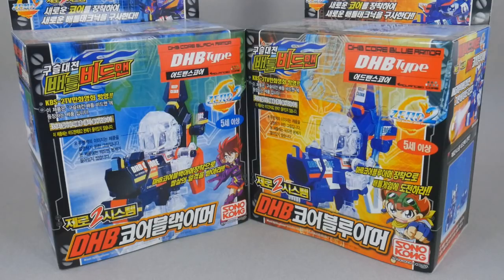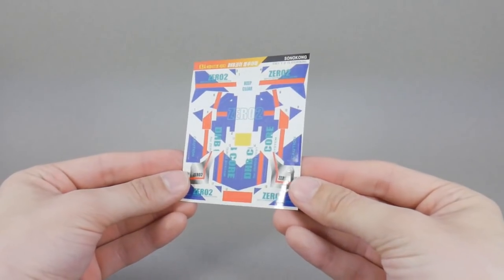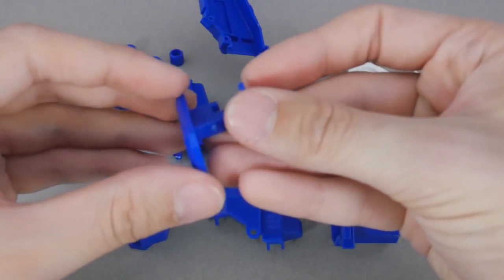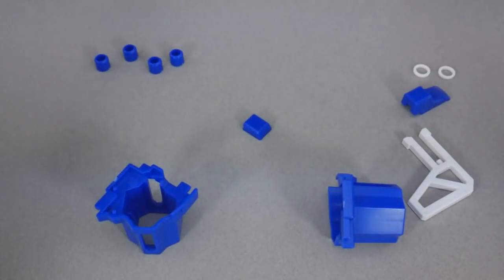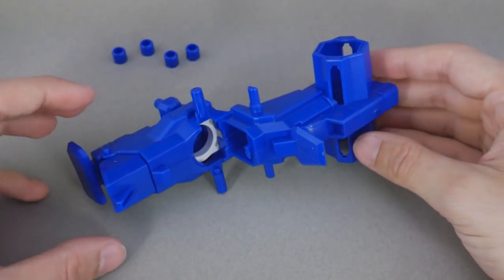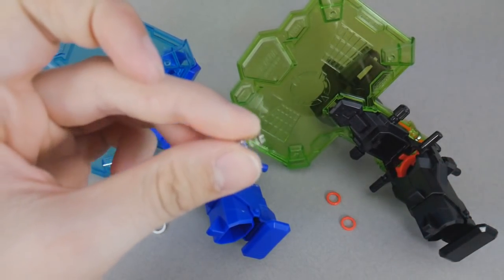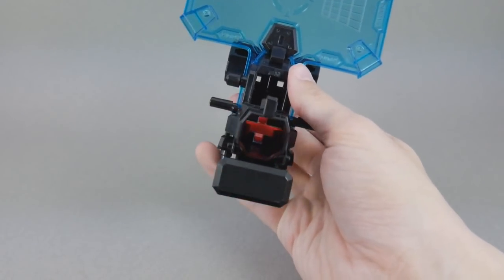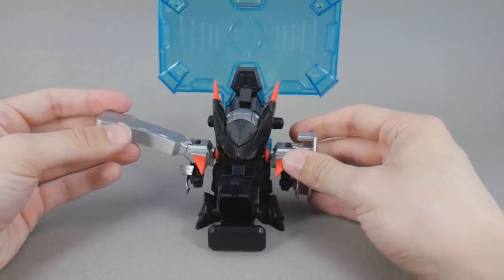LET'S BUILD! - Battle B-Daman Zero 2 DHB Cores (Sonokong)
Black and blue and... DHB cores all over.